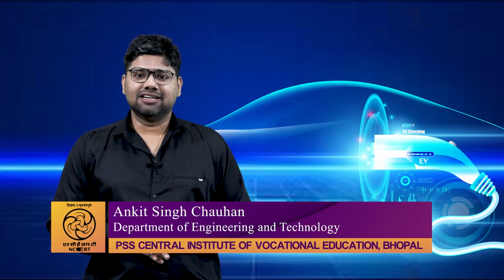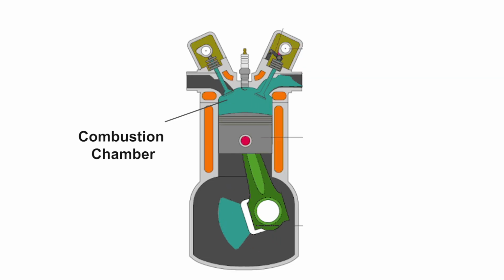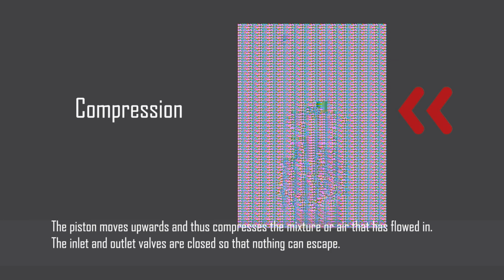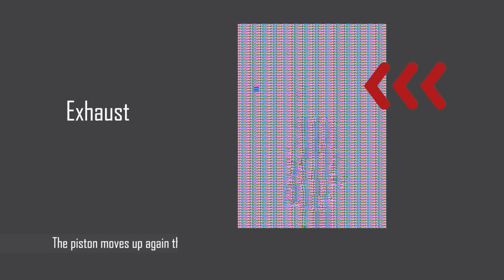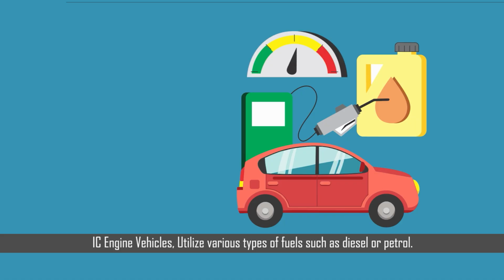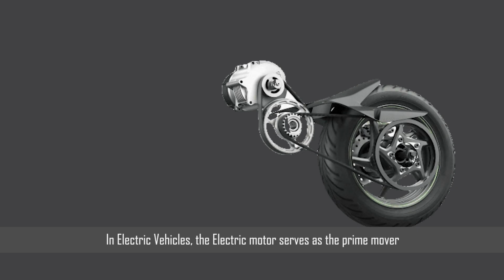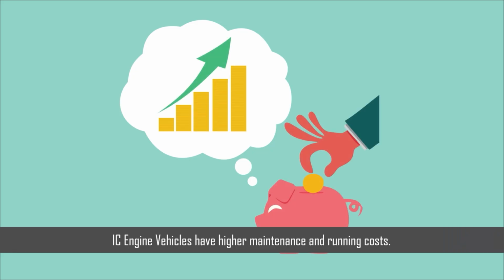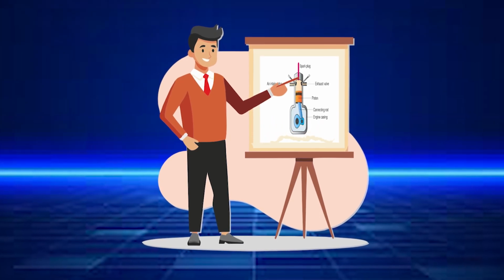Differentiate between Conventional Vehicle and Electric Vehicle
Sector : Automobile | Job Role : Electric Vehicle Service Assistant | Class 9 | PSS Central Institute of Vocational Education, NCERT, Bhopal